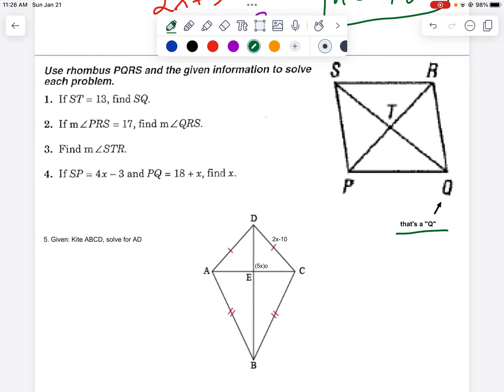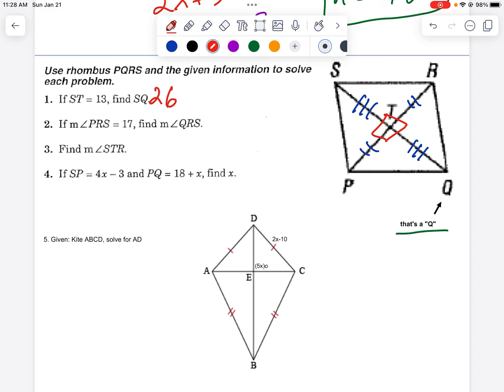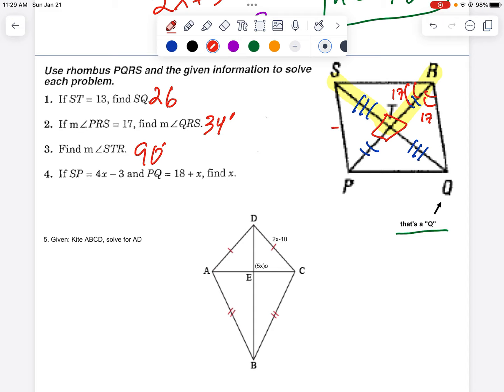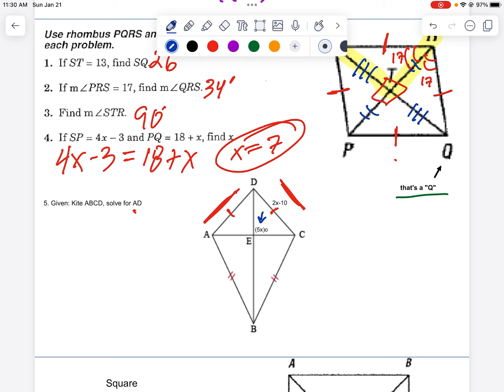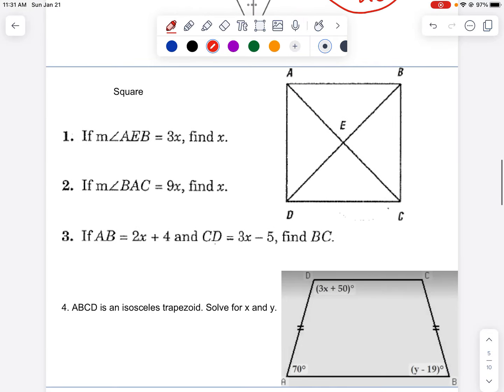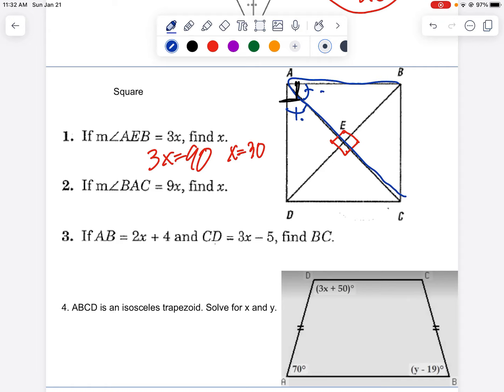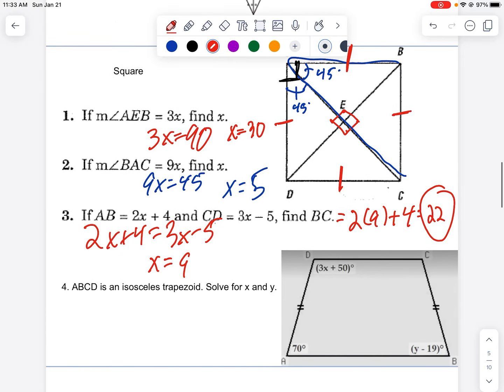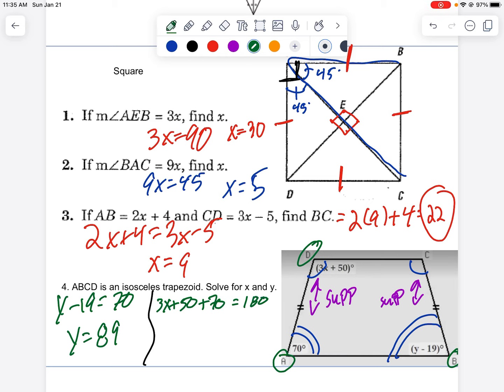PSG- CH7 QUAD APPLICATIONS VIDEO 2